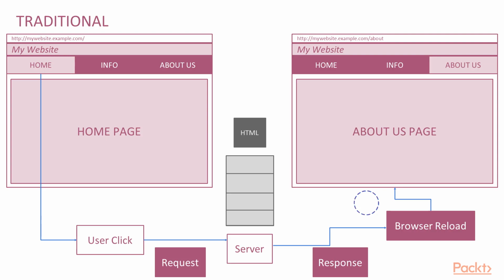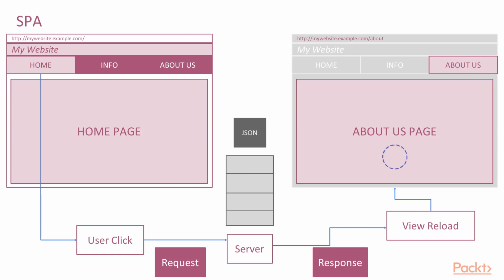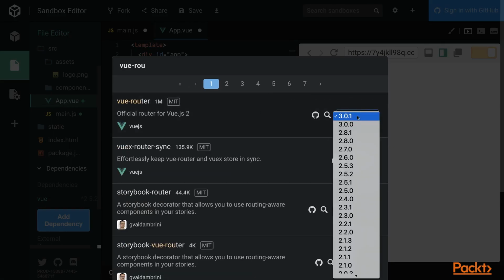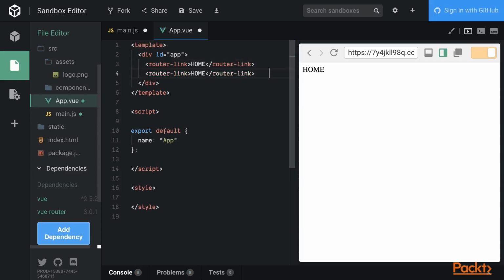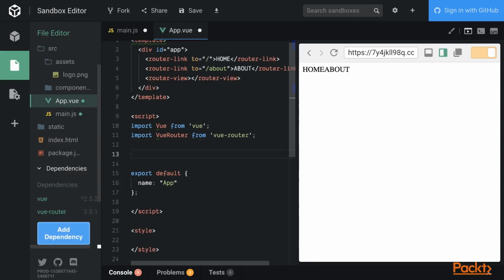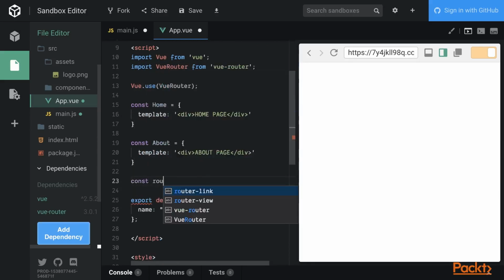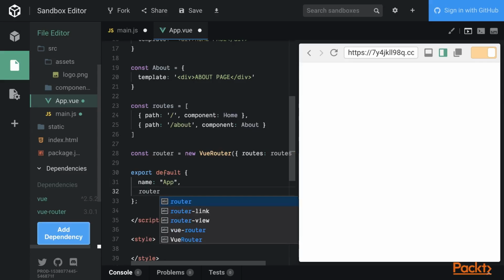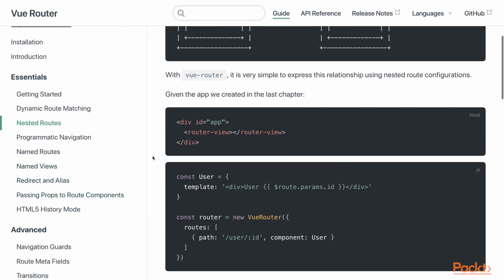Vue.js Application Development Essentials : Client-Side Routing for SPA | packtpub.com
This video tutorial has been taken from Vue.js Application Development Essentials. You can learn more and buy the full video course